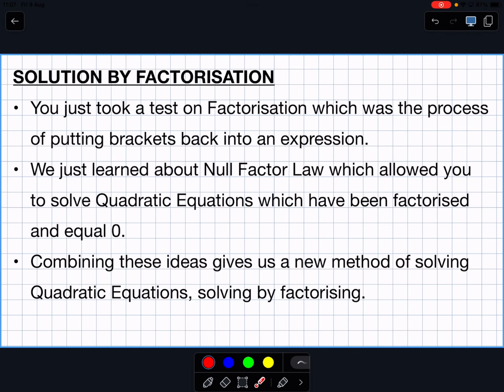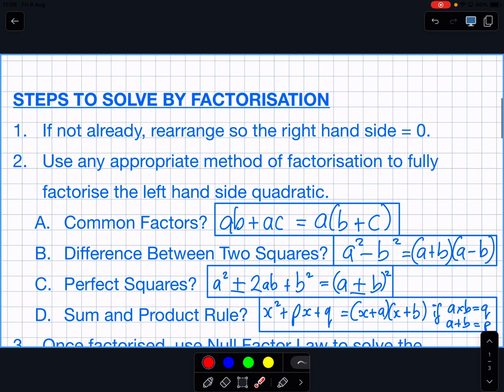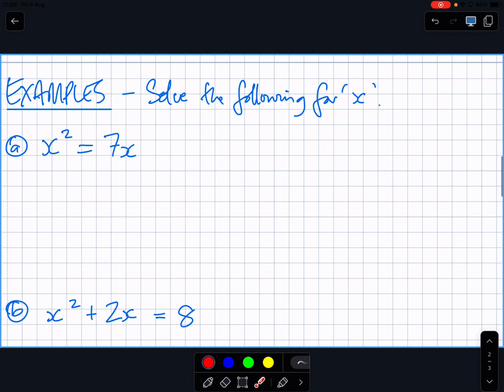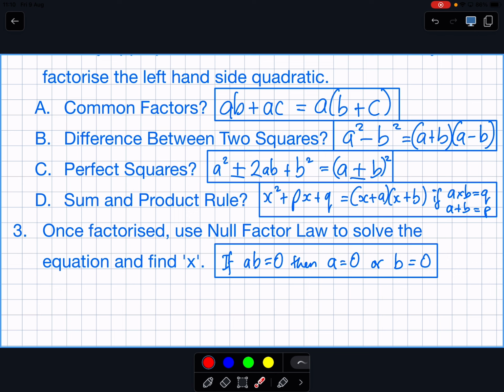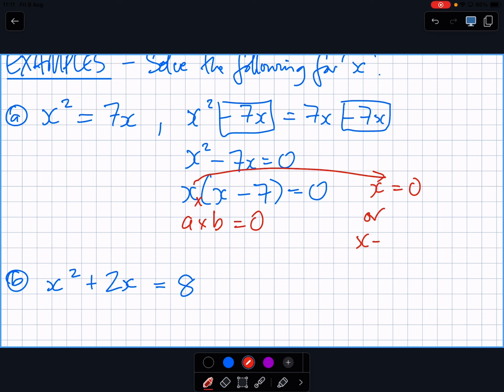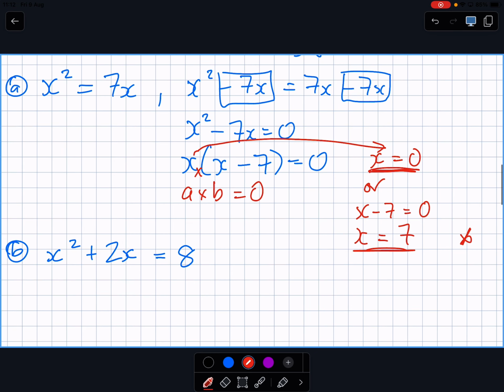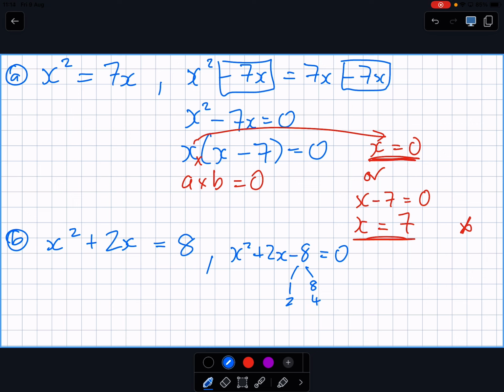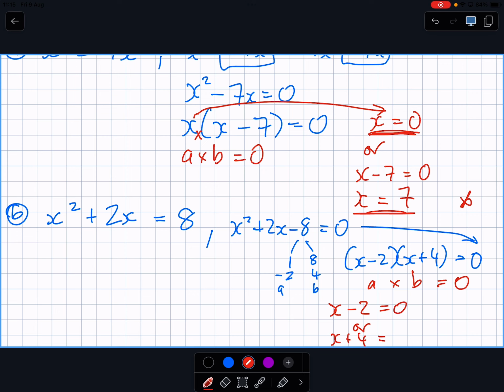10MA Solution by Factorisation